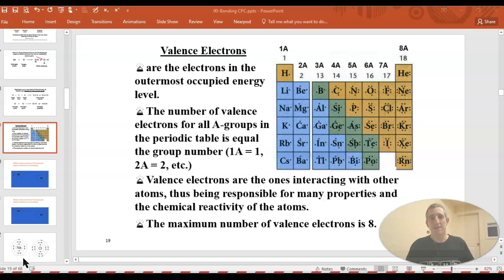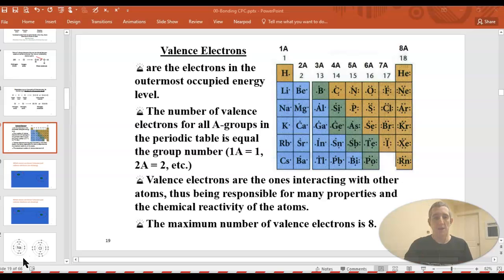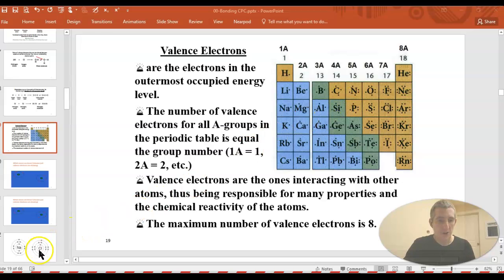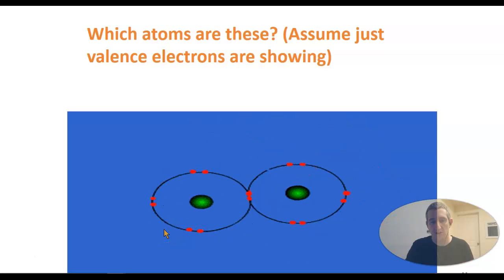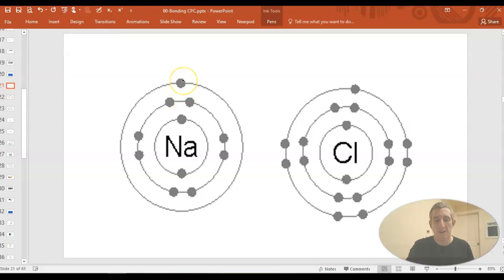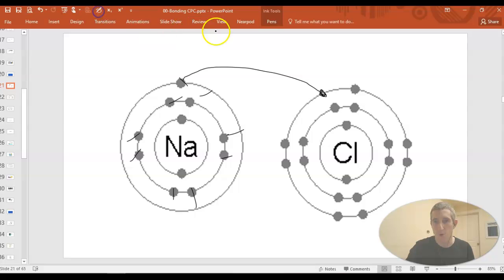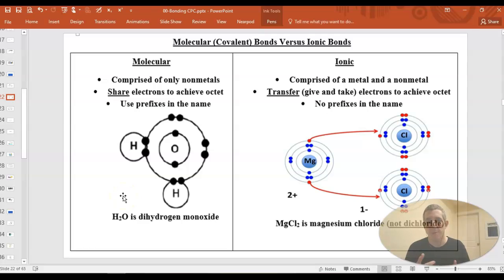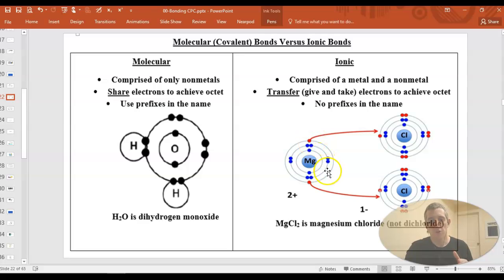6.1CPC-Bonding: Electrons and Bond Types